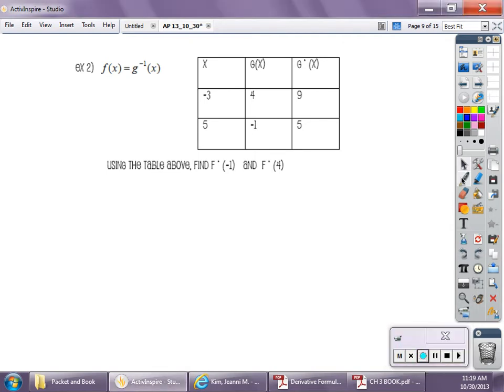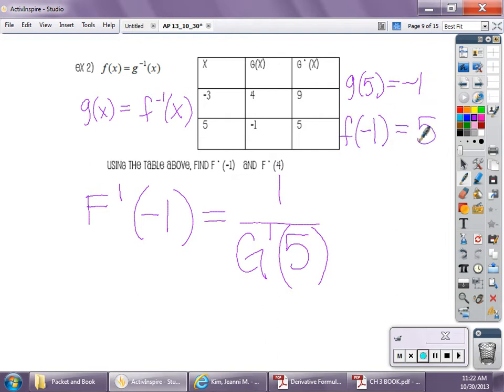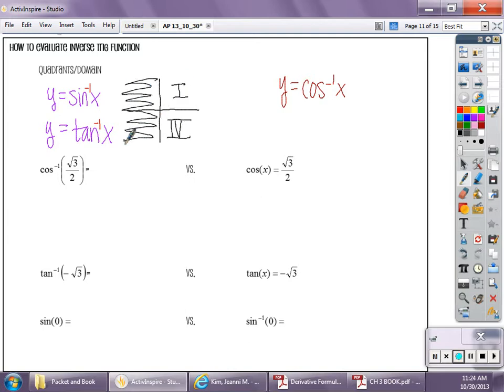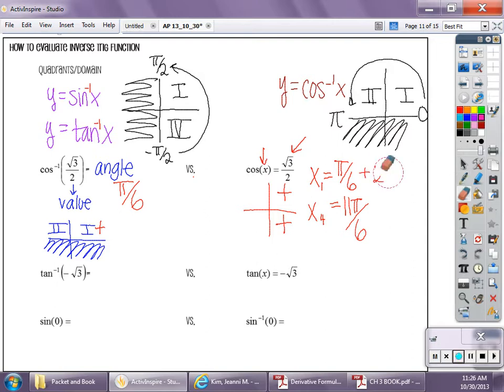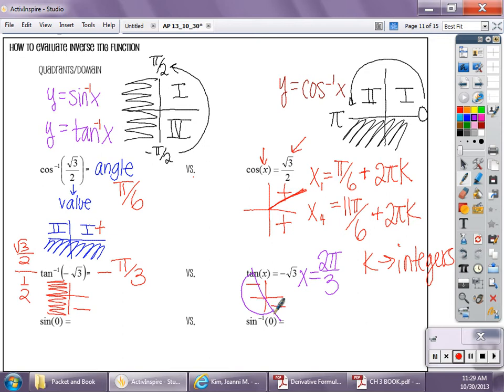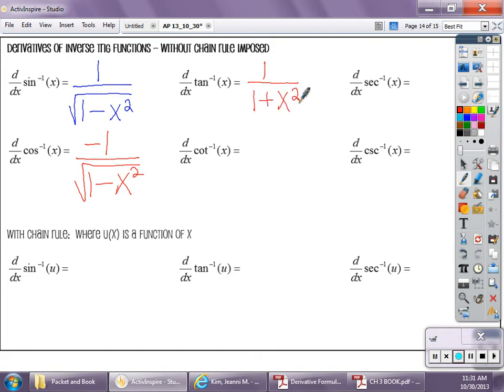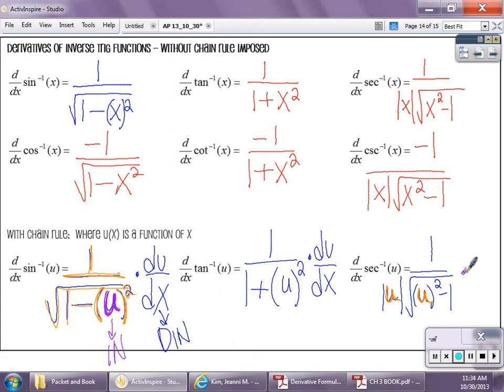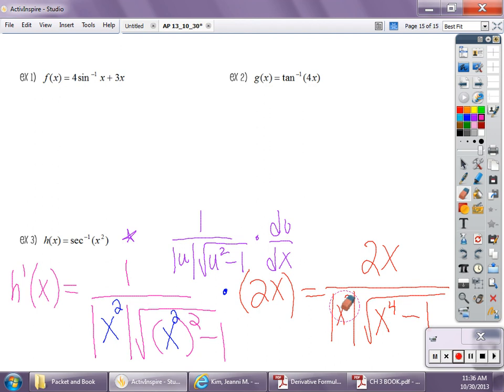3 8 2 Inverse Trig Derivatives 13 10 30